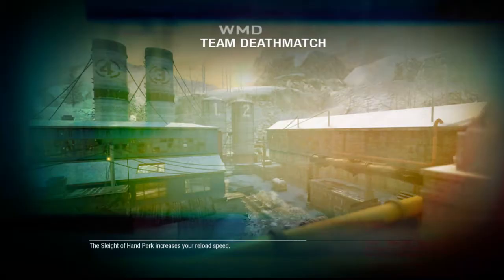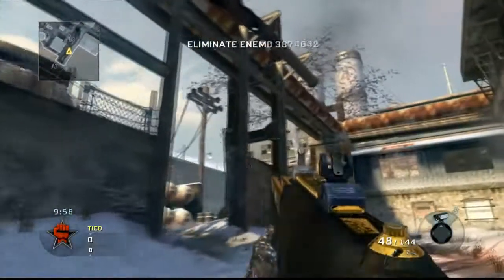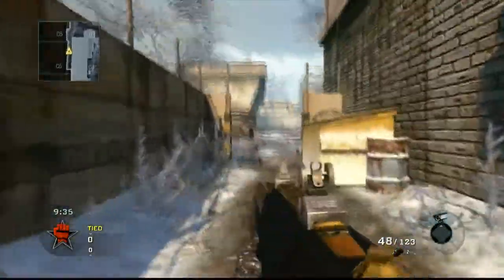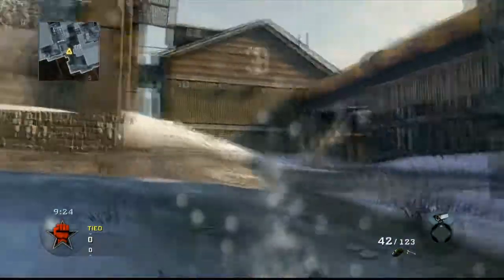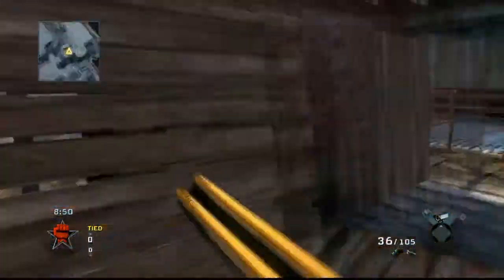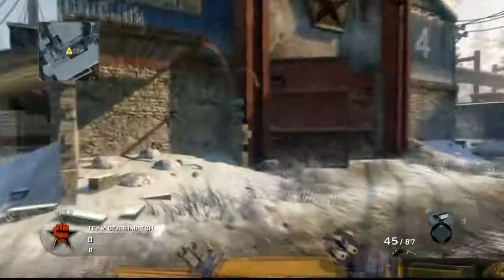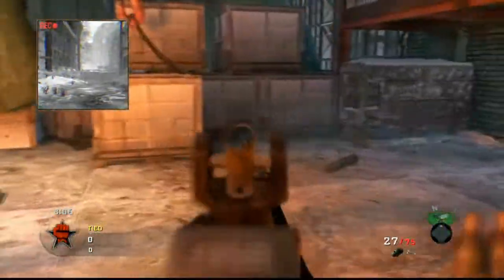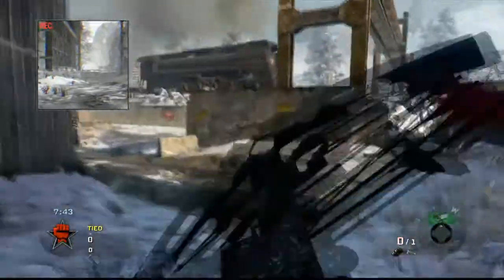COD Black Ops Multiplayer Map - WMD - Walkthrough & Tutorial